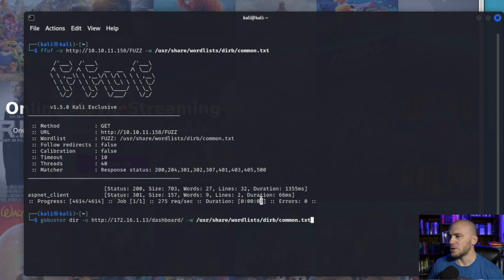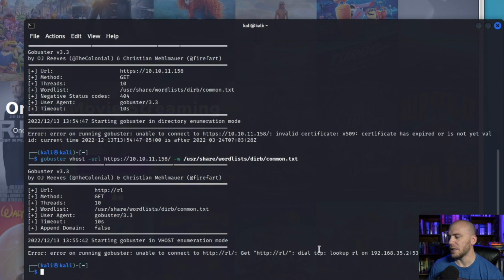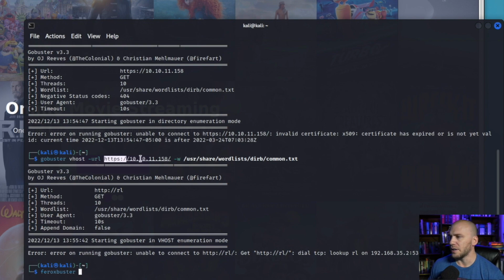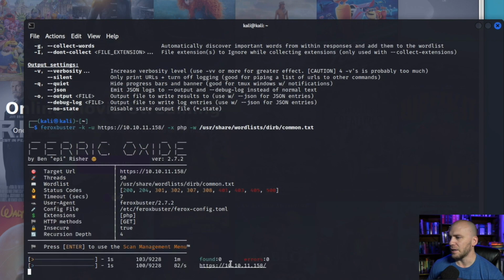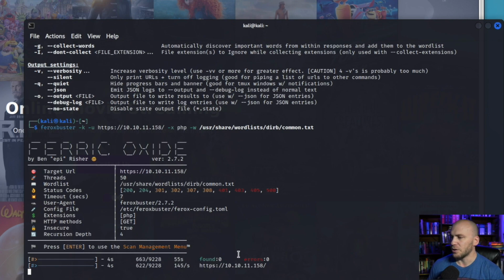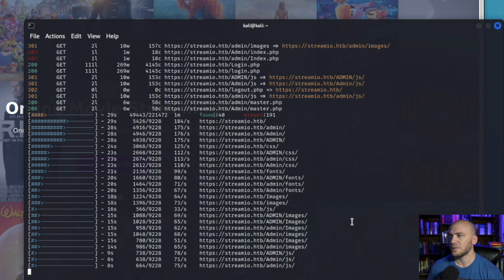Best Hacking FUZZER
My favorit FUZZERS

0:00 ffuf
0:49 my issues with gobuster
2:40 feroxbuster